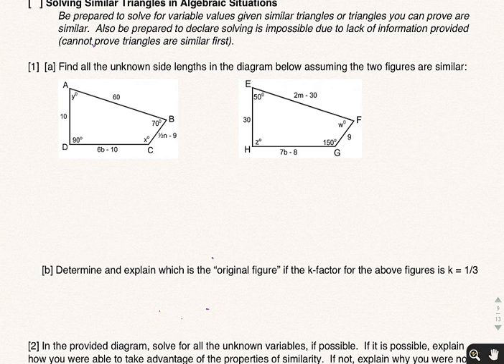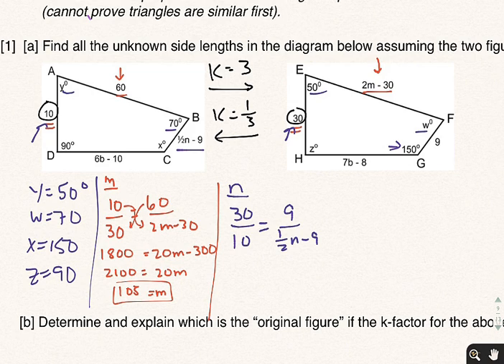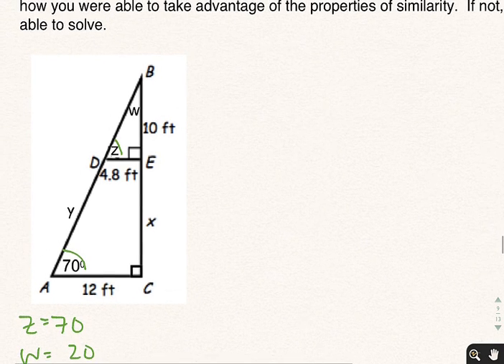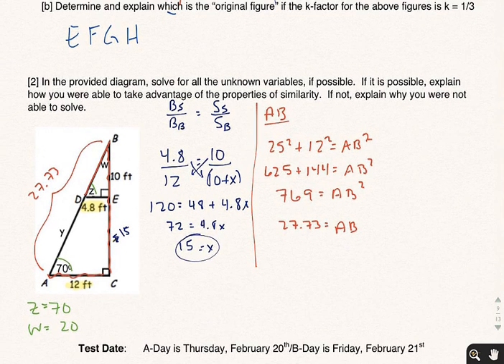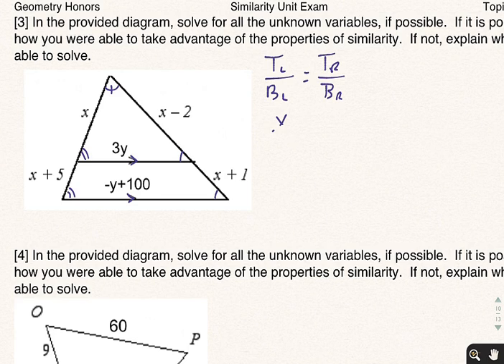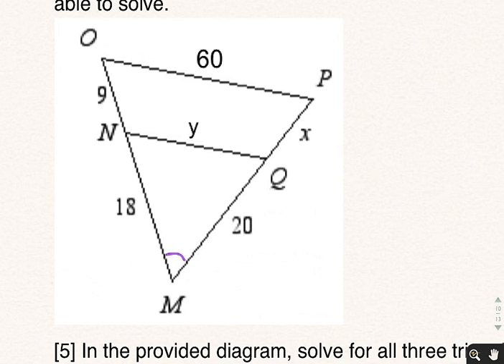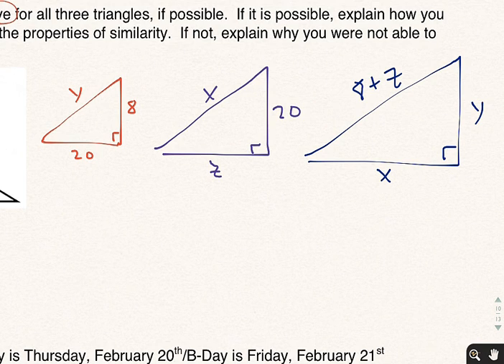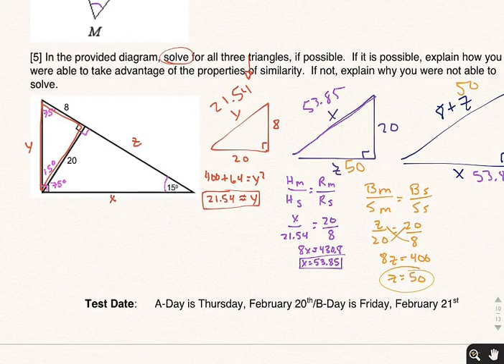Solving Alg 1 5 Sim Review